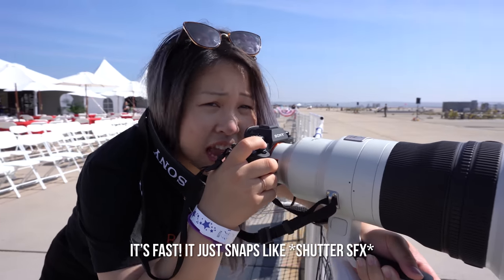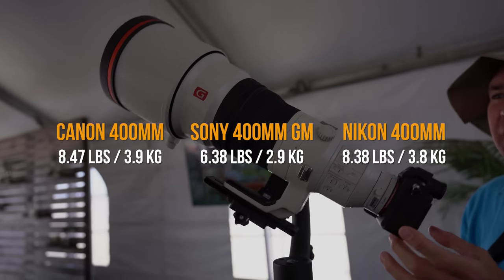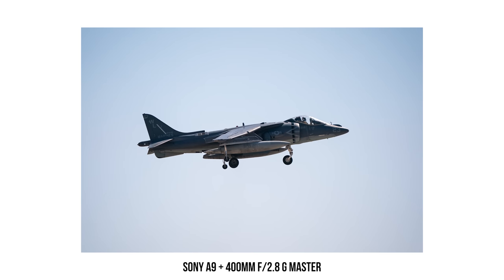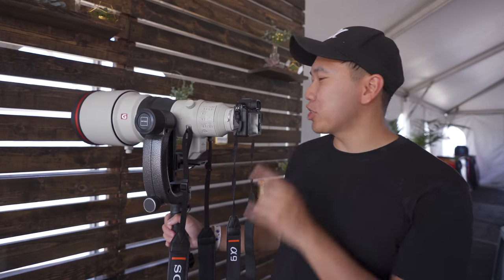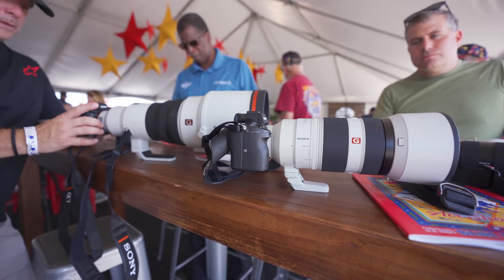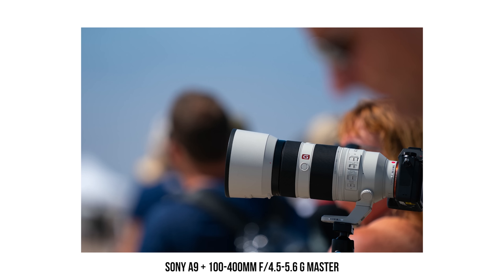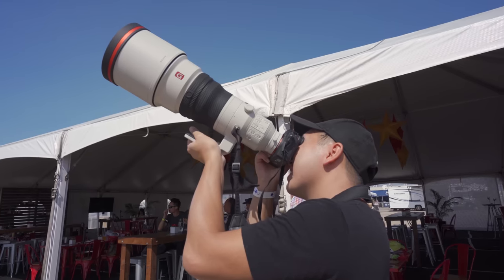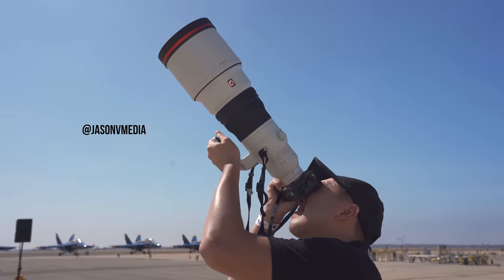Sony's MOST EXPENSIVE G MASTER LENS | Sony a9 a7III a7RIII a7SII a6500 a6400 a6300 a6000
👇 EXPAND Here for Links to the Lens + Camera!

Sony a9
Amazon | BH

Amazon | BH

GM 16-35mm f/2.8
Amazon | BH

400mm f/2.8 G Master
Amazon | BH

100-400mm f/4.5-5.6 G Master
Amazon | BH

+2 Months EXTRA for FREE if you sign up with my link above! :)

❓ Questions?

📘 Helpful Guides!